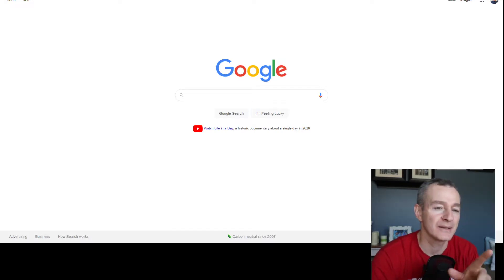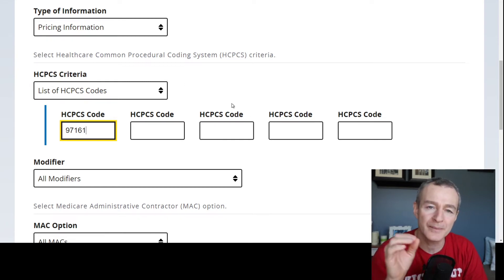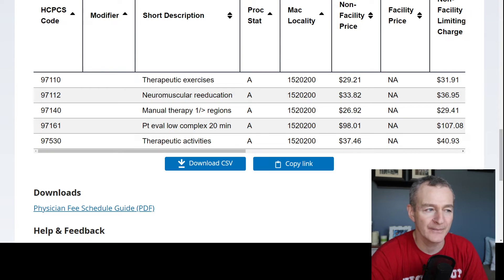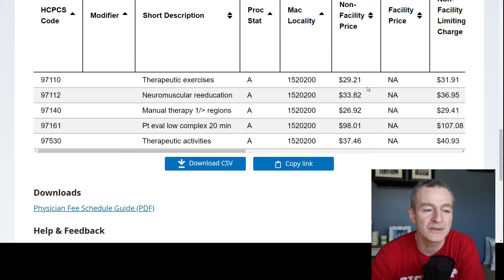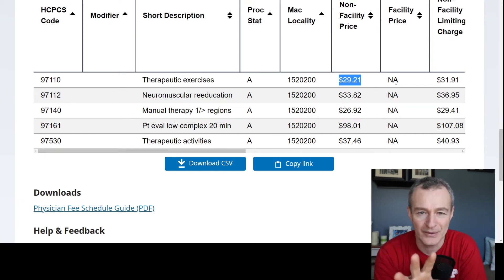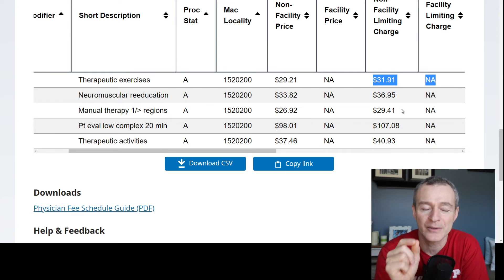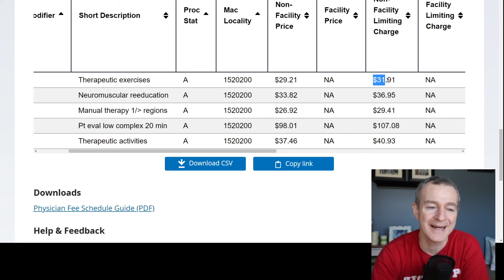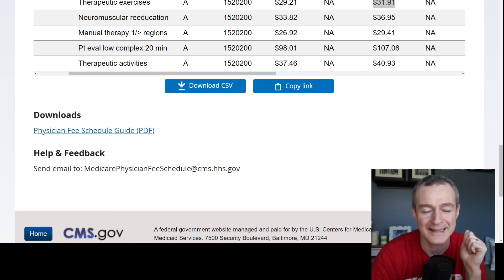2022 Medicare Fee Schedule for PT, OT, SLP CPT | How Much Does Medicare Pay for PT, OT, SLP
Find the 2021 Medicare Physician Fee Schedule reimbursement rates for PT, OT, SLP in private practice.

See what Medicare pays for private practice OT, PT, SLP services in 2021.

Amazon Recommended Products:
CMS 1500 Claim Form
AMA CPT Code Book
APTA Guide to Physical Therapy Practice

✔️ If you are interested in learning more about billing Medicare check-out our